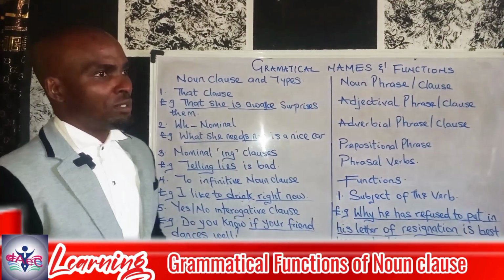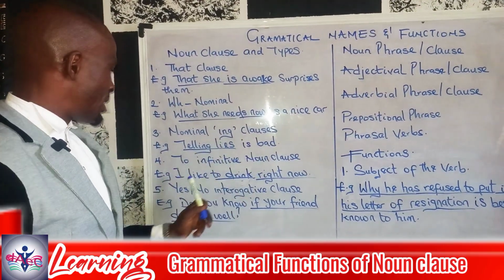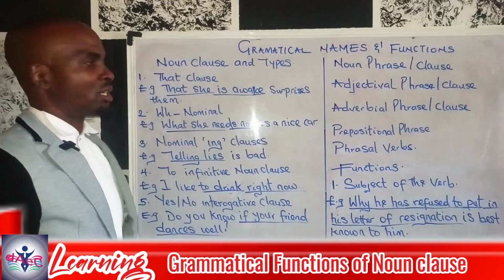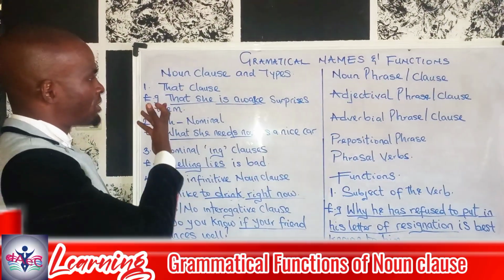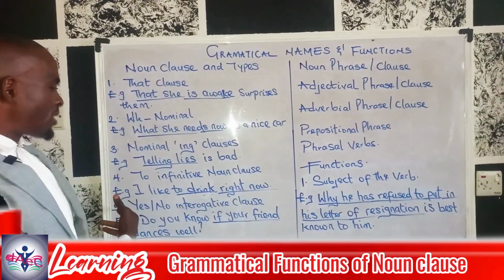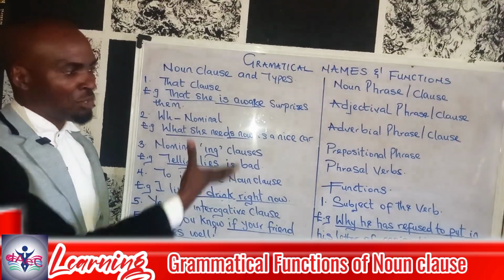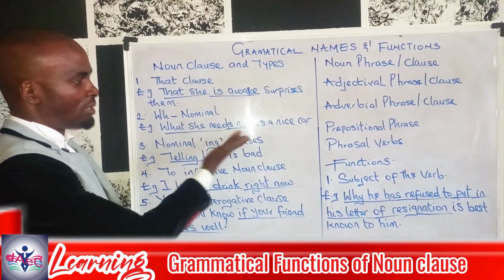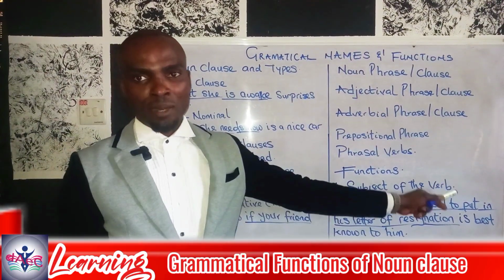Grammatical Functions of Noun clause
This is an answer to bothering questions on grammatical names and functions.